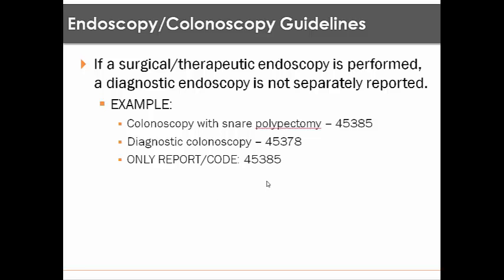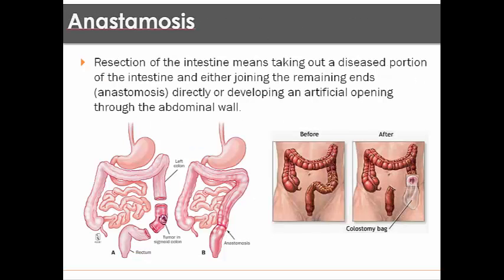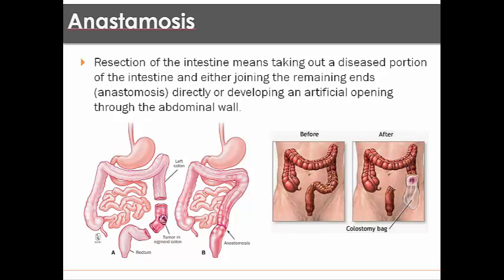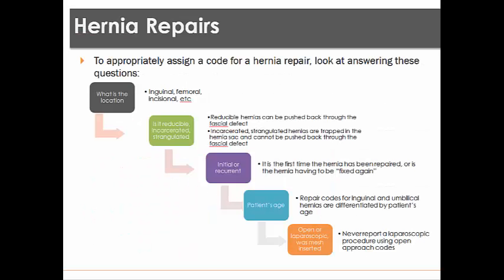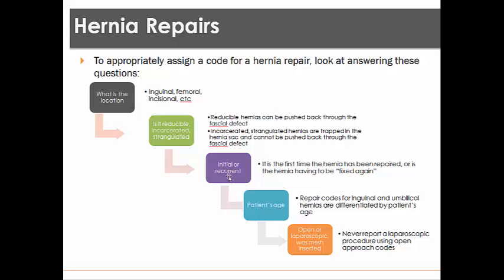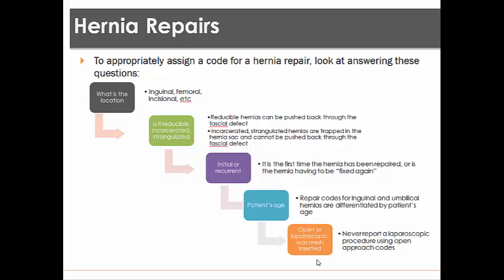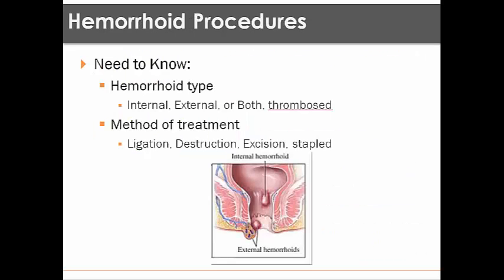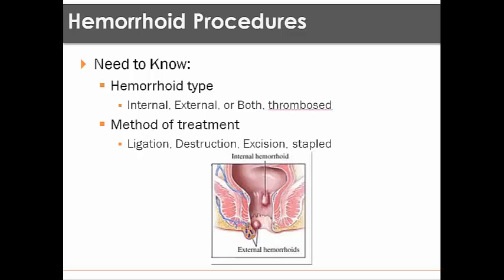Module 2 W4C14 Digestive Part 3